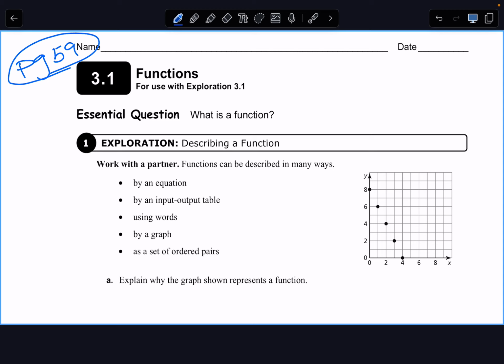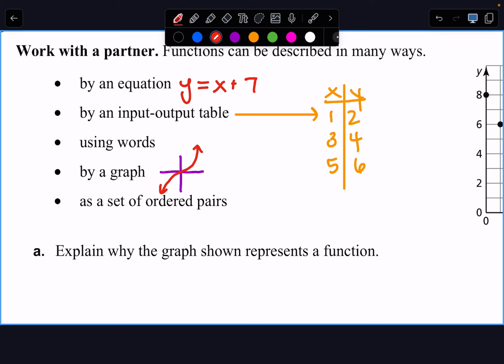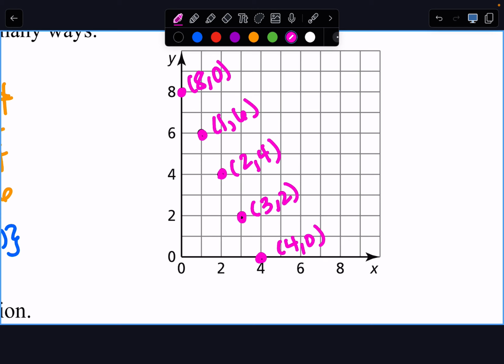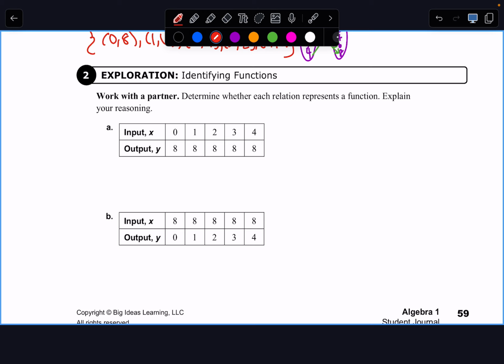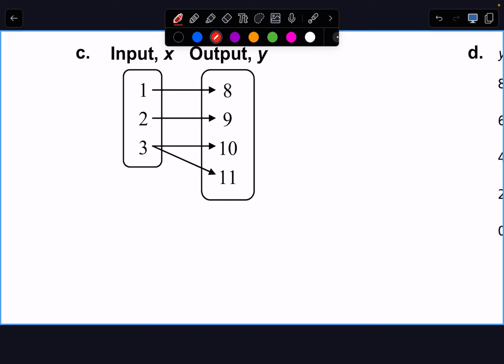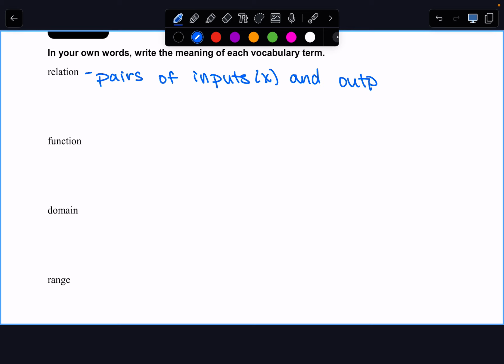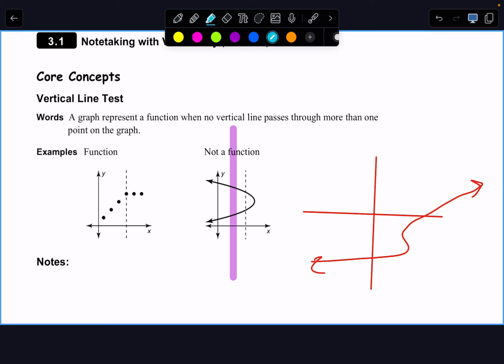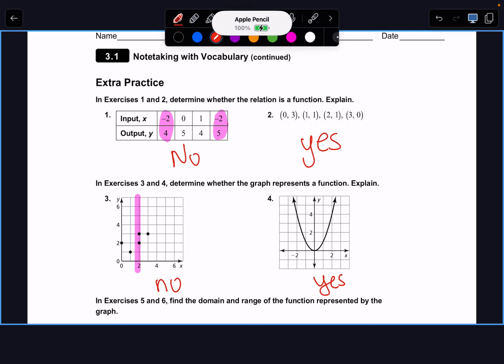3.1 algebra 10/9/24